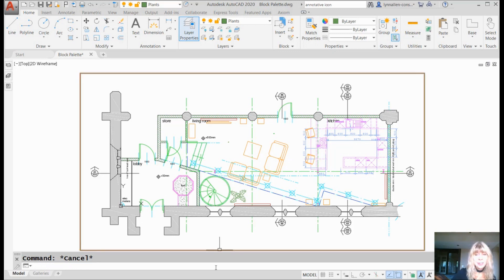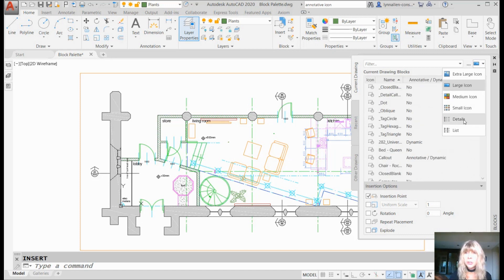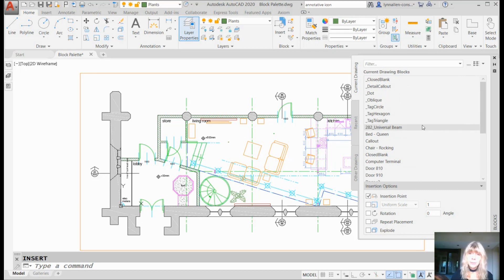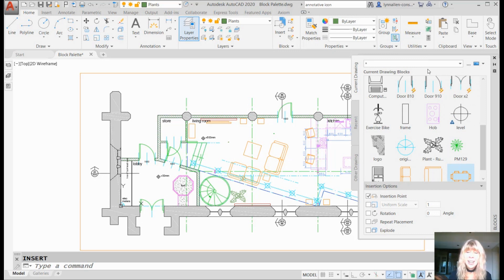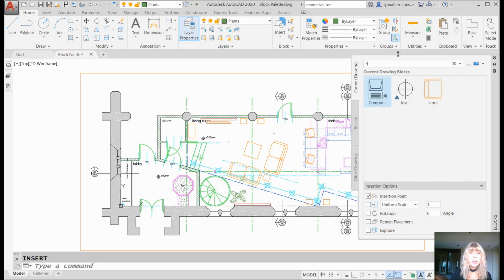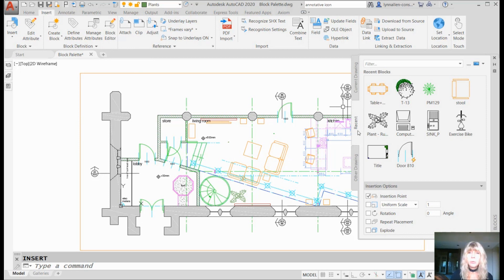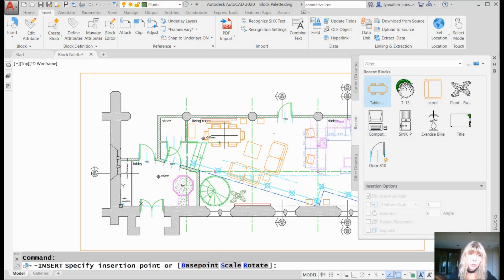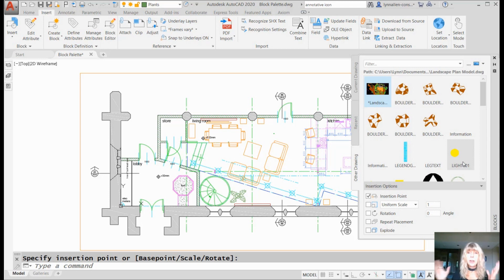AutoCAD Video Tips: Fine-Tune the Block Palettes in AutoCAD 2020 (Lynn Allen/Cadalyst Magazine)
After covering the Block Palette essentials in her previous tip, Lynn’s ready to dive deeper this time around. Join her as she covers some extra tips that will help you fine-tune your block palettes to work the way you want to work!